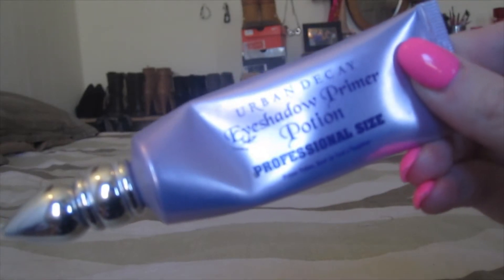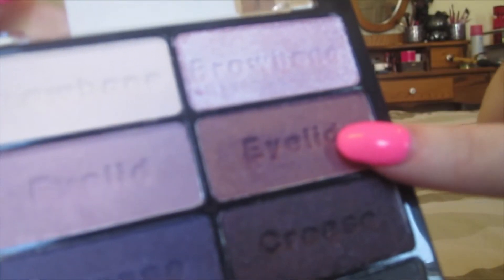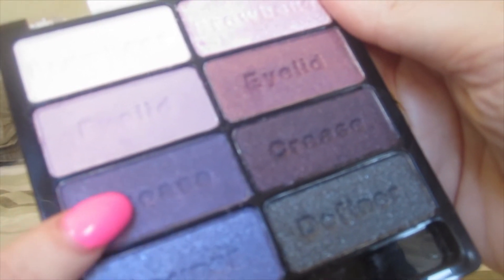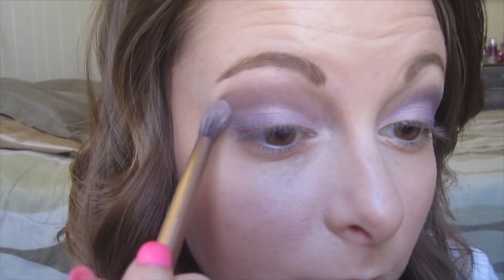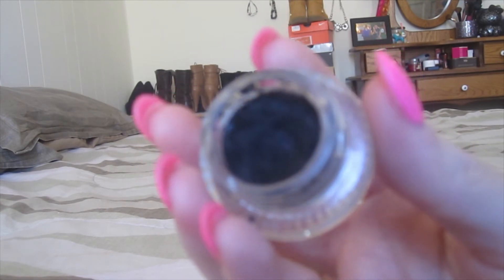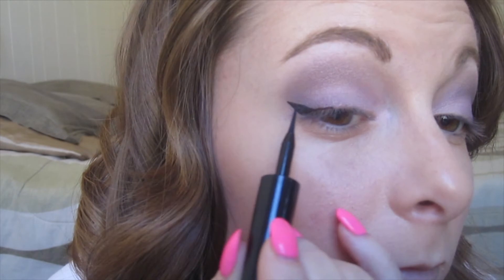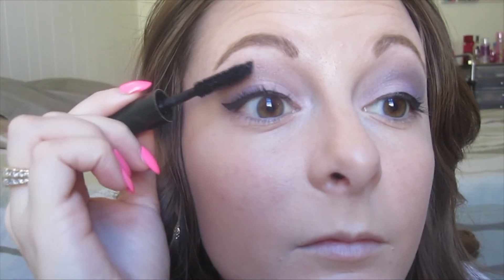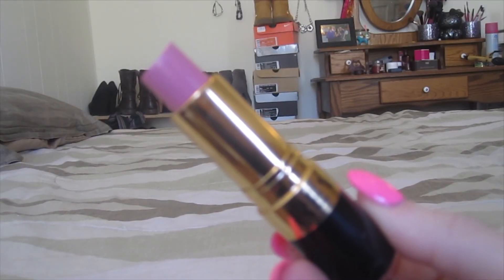Tutorial: Purple for spring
PRODUCTS USED:
- urban decay primer potion
- wet n wild petal pusher palette
- maybelline eye studio gel liner in blackest black
- l'oreal lineaur intense liquid liner in blackest black
- maybelline eyelash curler
- clinique high impact mascara in black
- city color cosmetics baked blush in rose
- revlon primrose lipstick

WHAT I'M WEARING:
- rimmel match perfetion concealer in fair
- l'oreal true match lumi foundation in n1-2
- MAC translucent powder in NC30
- revlon brow fantasy in dark blonde
- rings & earrings were a gift
- nail polish is shocking pink by china glaze

twitter, instagram, vine, & keek are all styLEXpertxo